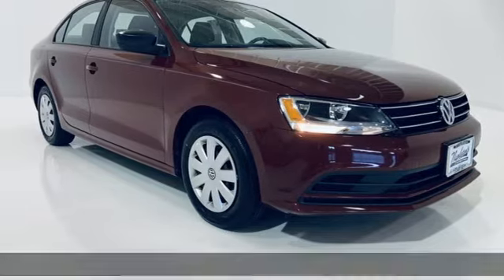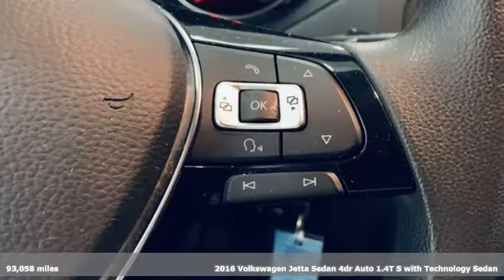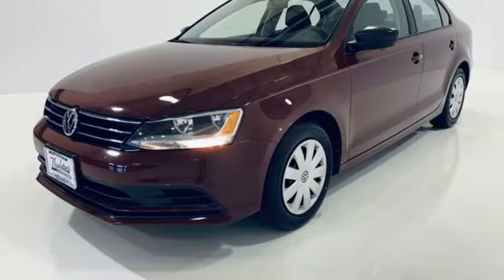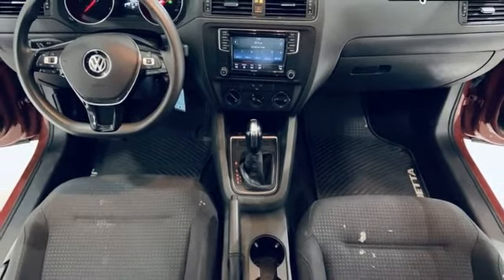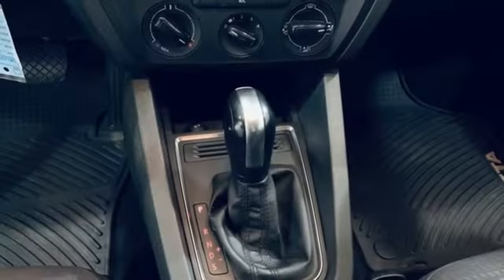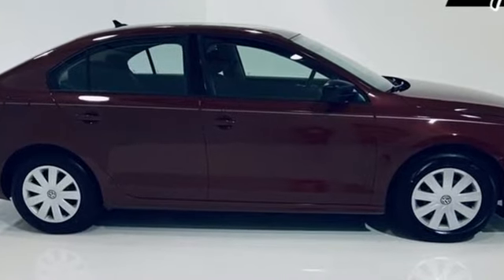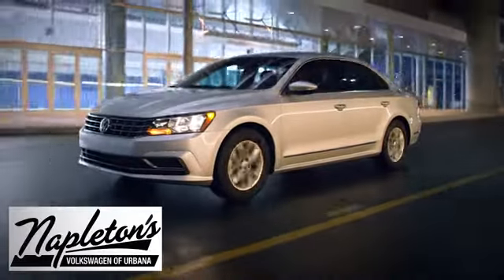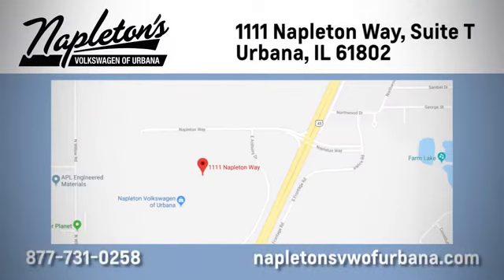Used 2016 Volkswagen Jetta Urbana IL Champaign, IL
Year: 2016
Make: Volkswagen
Model: Jetta
Trim: 1.4T S
Engine: I4
Transmission: 6-Speed Automatic with Tiptronic
Color: Red
Interior: Titan Black
Mileage: 93058
Stock #: DTTV037345A
VIN: 3VW267AJXGM213405
2016 Volkswagen Jetta 1.4T S I4 FWD 6-Speed Automatic with Tiptronic Red USB, XM Radio, Single disk CD Player, Aux Connection, Bluetooth, Local Trade. CARFAX One-Owner.brbrbrNapleton's Auto Park of Urbana also offers the highest quality certified and pre-owned vehicles and represent the best value around! Come experience a friendly, comfortable shopping experience with no pressure. Our staff is dedicated to the highest customer service in sales, parts and service departments. We have over 20 loaner vehicles and offer free car washes for life! All of our pre-driven vehicles undergo a complete, thorough inspection and if we feel they meet our standards we then fully recondition and detail them to sell to our valued customers. FREE Car Washes for the LIFE of your vehicle at Napleton's Auto Park, WiFi, Shuttle Service In Champaign, Urbana and Savoy, State-of-the-art service center with clean and comfortable children's play area, customer waiting area, and FREE refreshments. SERVING: CHAMPAIGN, URBANA, SPRINGFIELD, DECATUR, DANVILLE, RANTOUL, MAHOMET, CHARLESTON, MATTOON, SAVOY. We are right off exit 184 in I74 and Cunningham Ave.

Address:
1111 O'Brien Dr